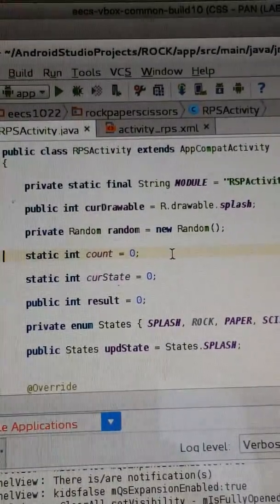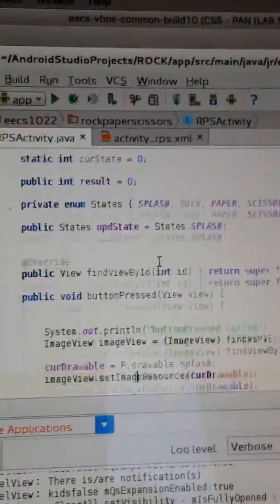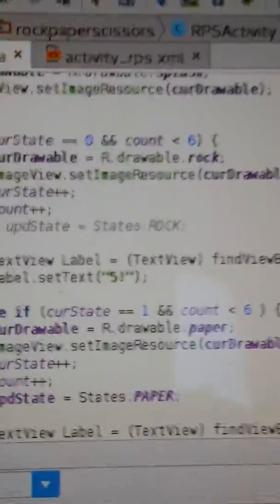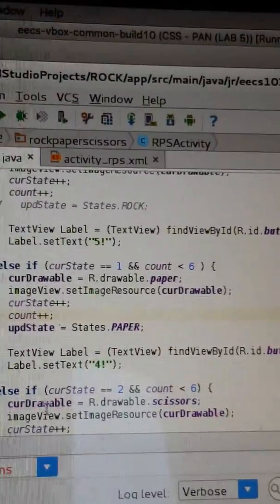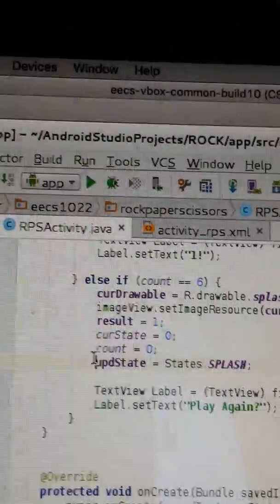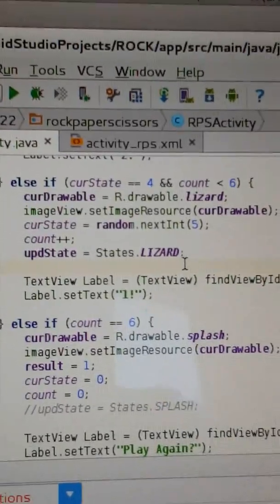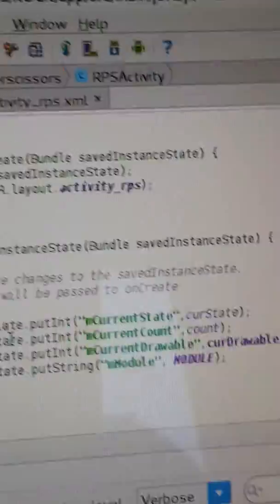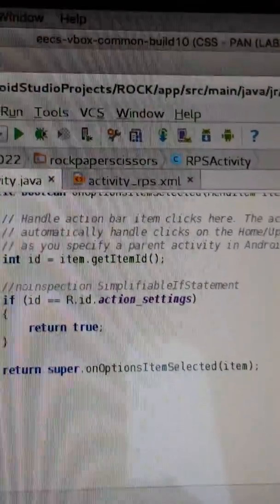LAB 3 Code Analysis